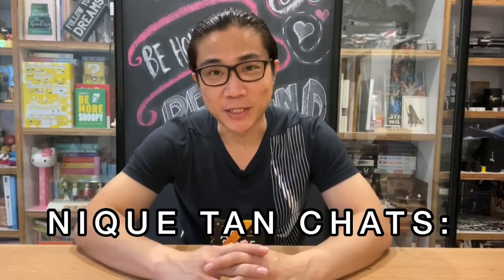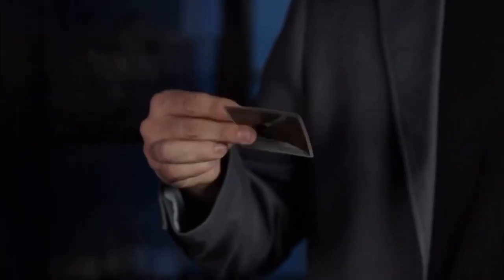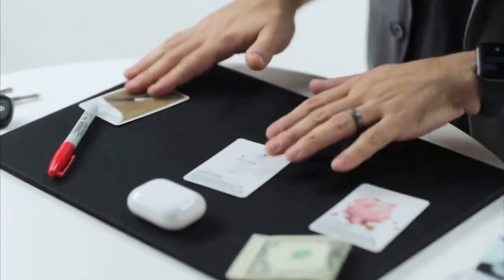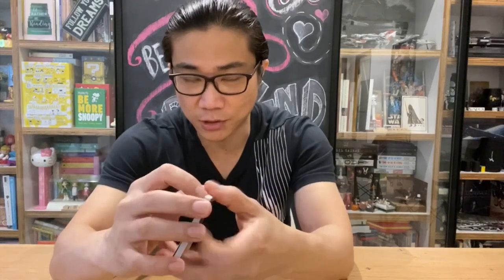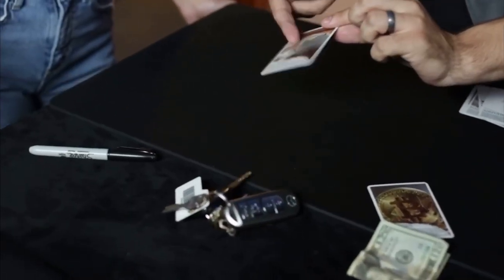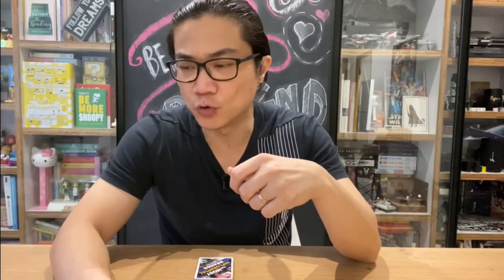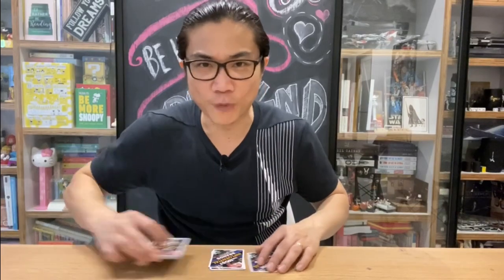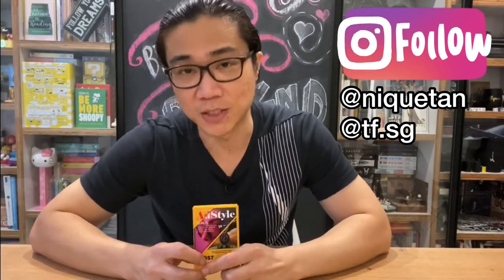Magic Review: Nique Tan Chats - AdSense by Nahuel Olivera and El Gran Bronzini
Hi magicians and mentalists! Here I chat about this product I managed to get my hands on!